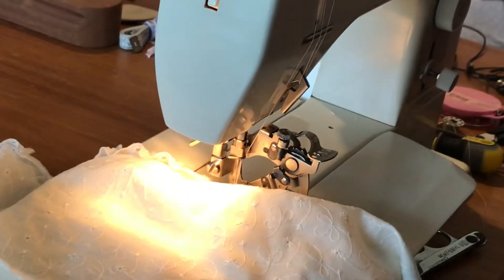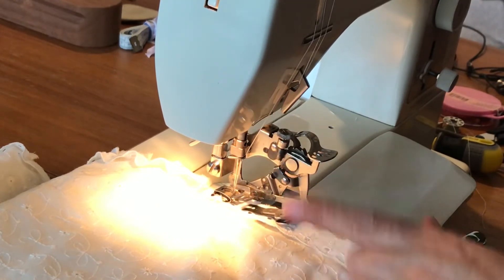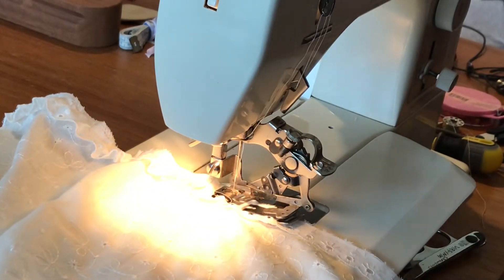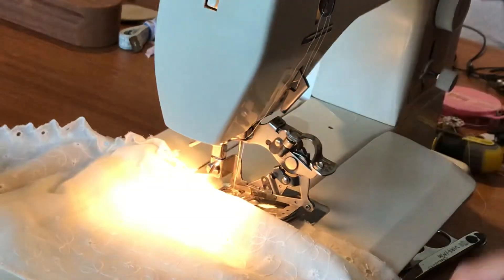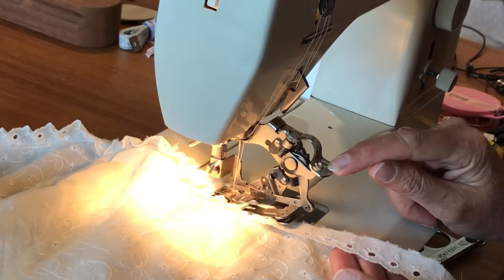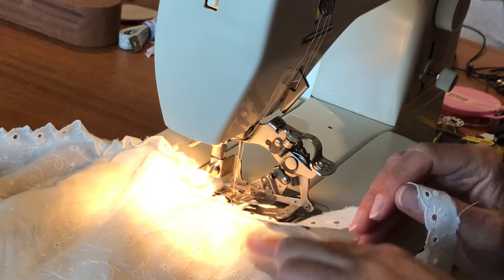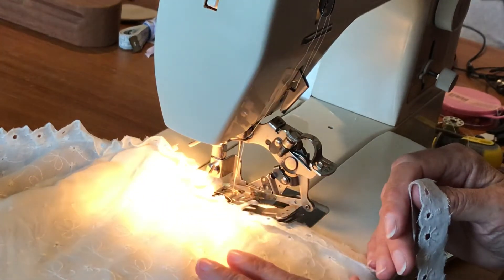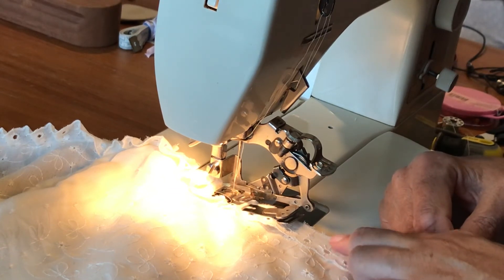Frilling!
Using a Singer ruffler attachment on my Bernina 801 Sport. Today I’m learning how to make a ruffle and stitch it to a base layer at the same time.